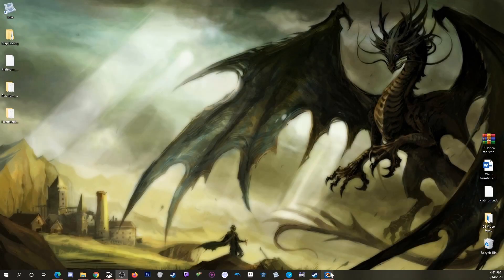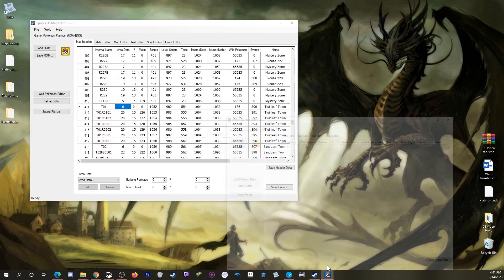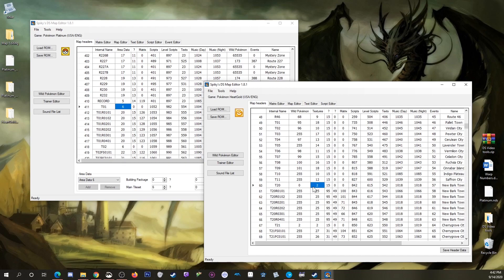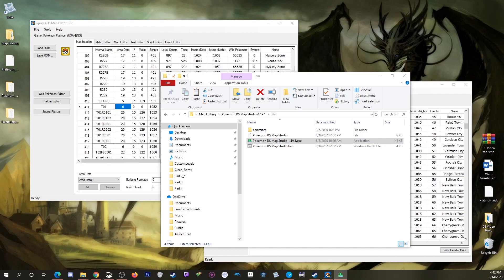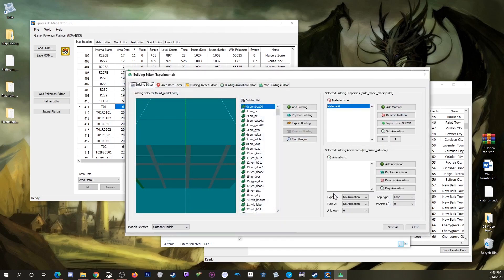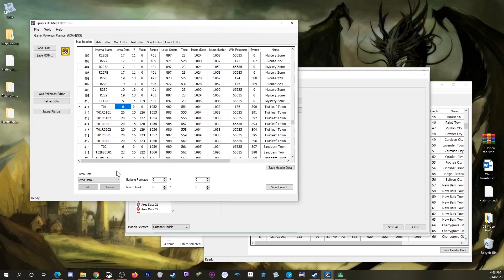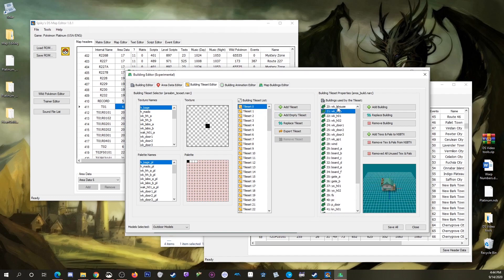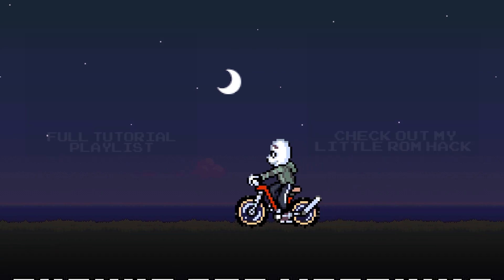[Old Version] Pokemon DS Mapping Tutorials Pt 3.25: Find HG SS Building Tilesets/Packages in SDSME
Episode Segments:
Intro (0:00)
Platinum Vs HG SS in SDSME (0:16)
Finding "Textures" Area Data Column (0:50)
Finding Building Tileset/Packages in PDSMS (1:16)
Looking at buildings in Tileset/Package (2:19)
Outro (2:37)